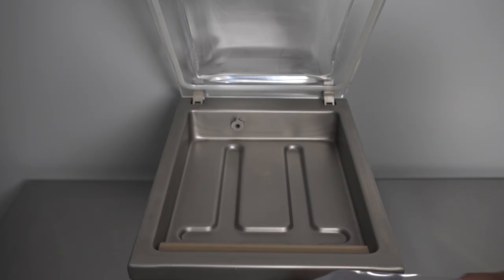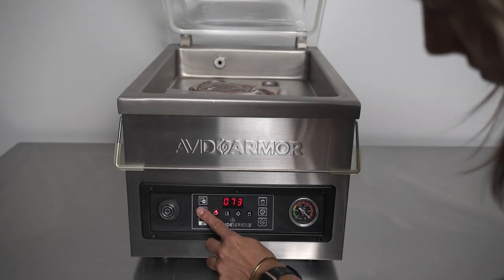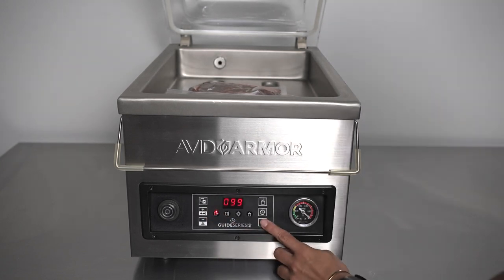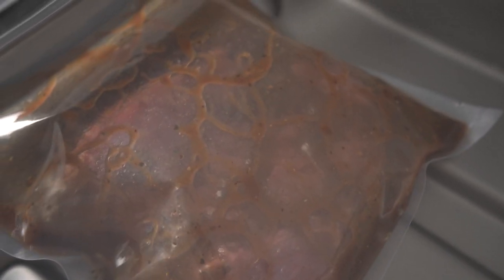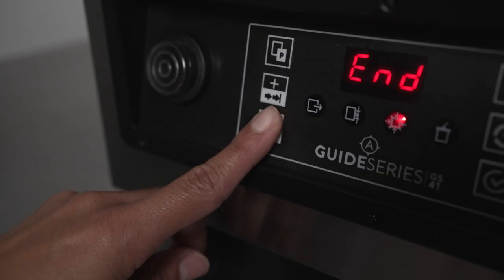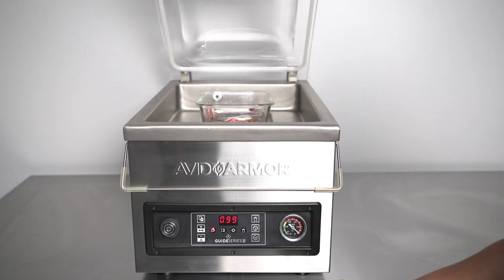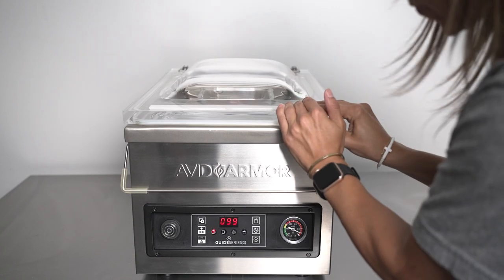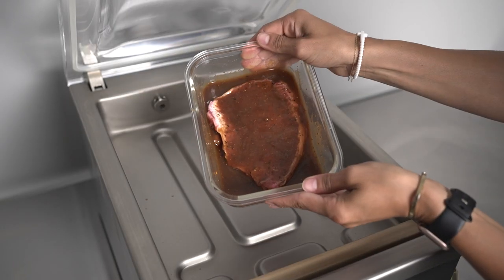How to Marinate Using the Guide Series Chamber Vacuum Sealers | Avid Armor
We're about to embark on a flavorful journey as we guide you through the art of marination using the Avid Armor Guide Series Chamber Vacuum Sealers.

Marinating your favorite dishes has never been this effortless and efficient. With the Avid Armor Guide Series, you'll achieve professional-grade marinated flavors right in your home kitchen.